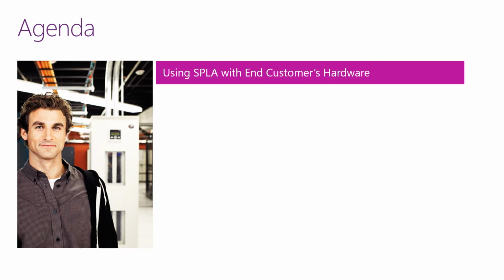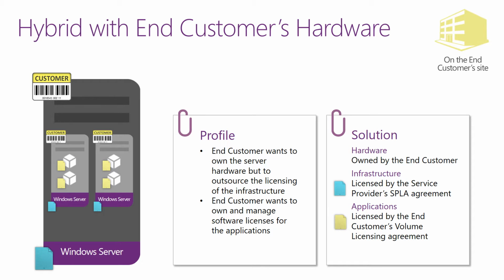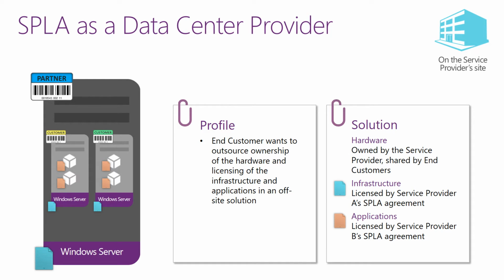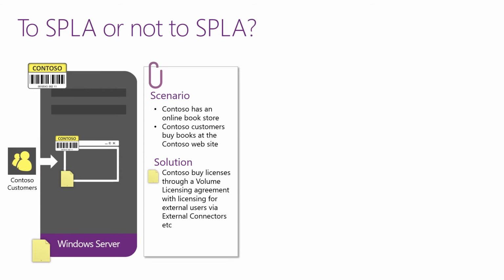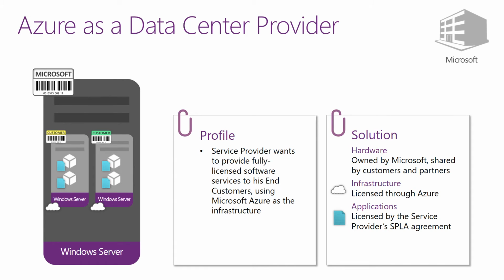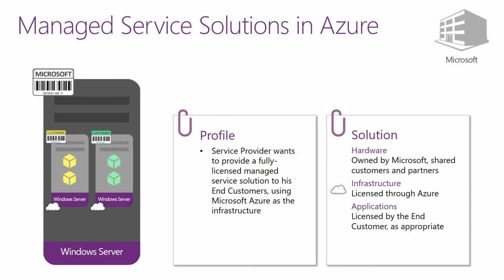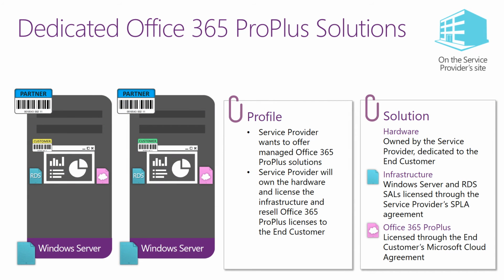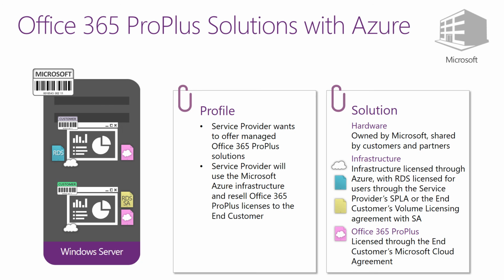SPLA Licensing Scenarios FY17 Q3 v1